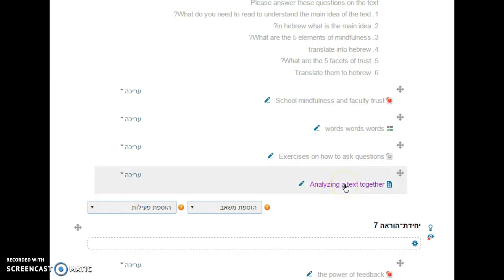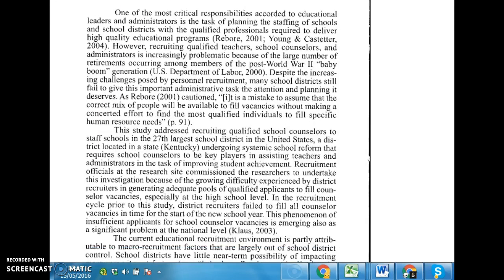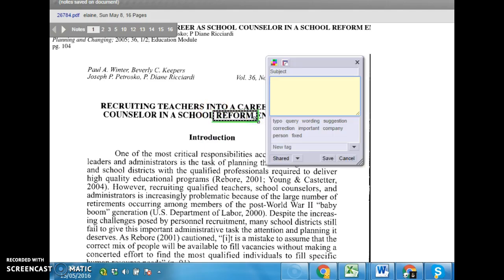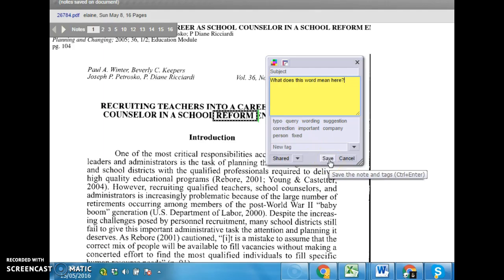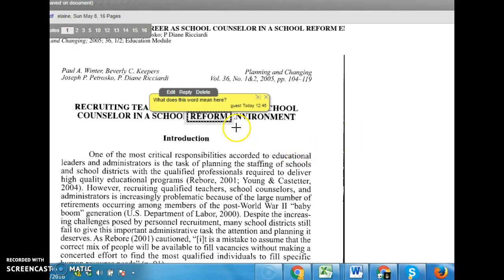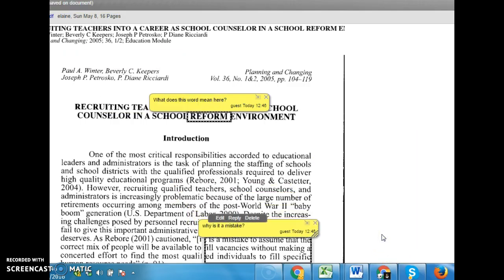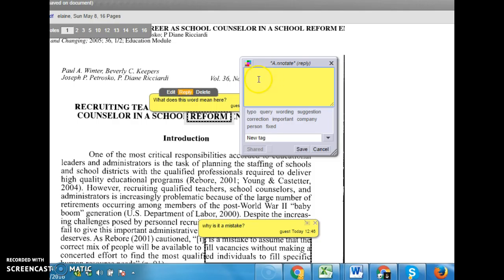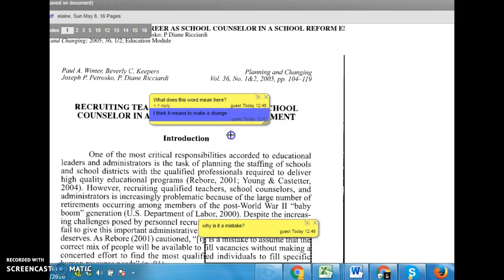assignment on working on a text together